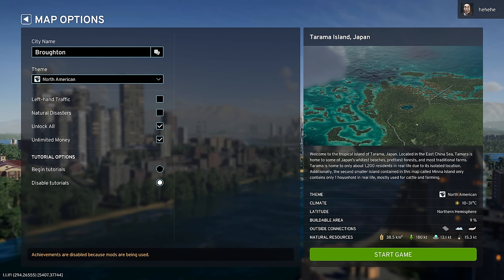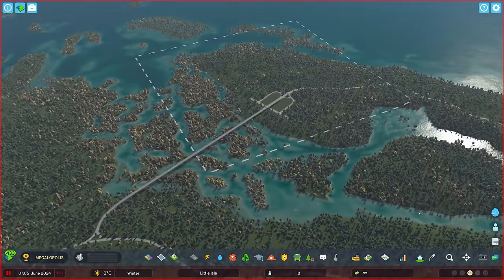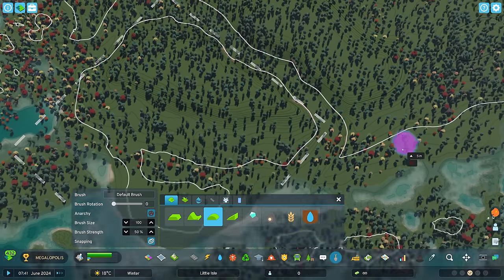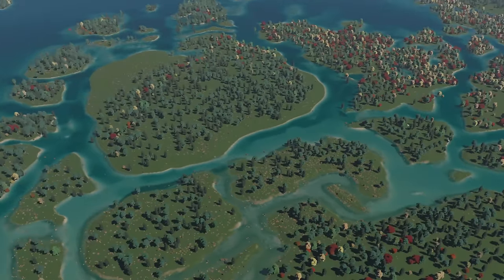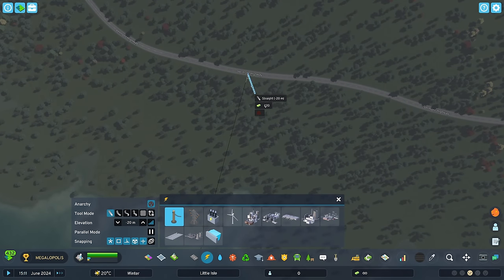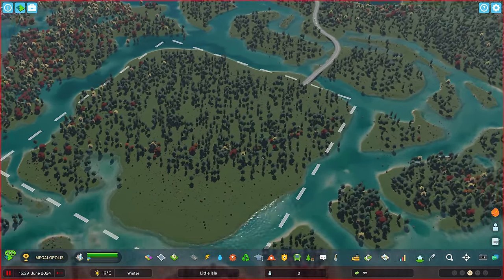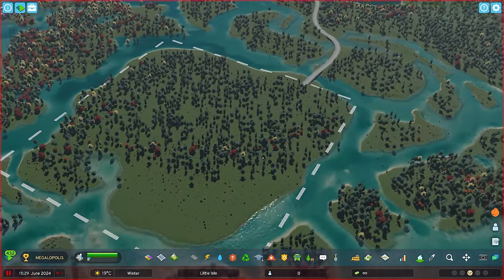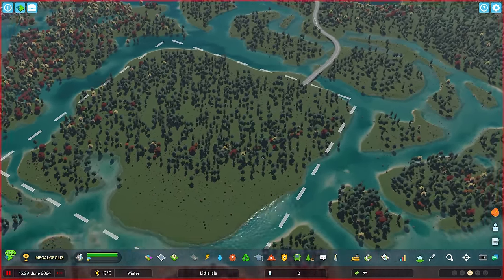Building the Perfect ONE TILE CITY in Cities Skylines 2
Today we're doing a One Tile City Challenge in Cities Skylines 2 - Hope you enjoy!

Mods;
- Unified Icon Library
- Better Bulldozer
- Water Features
- Tree Controller
- Anarchy
- Move It
- ExtraLib
- Map Texture Replacer
- ExtraLandscapingTools
- Plop the Growables
- PreservePhotoMode
- Line Tool
- Historical Start
- FPS Limiter
- Population Rebalance
- Prop Lights Mod
- Traffic Simulation Adjuster
- Extended Road Upgrades
- Extra networks and Areas
- I18n EveryWhere
- Water Visual Tweaks
- DependencyPack
- Gooee
- LegacyFlavour
- RealisticDensity
- Land Value Overhaul
- Find It
- ExtendedTooltip
- Weather+

Settings;
- Everything is set to high, and upscaled to 4K (3840 × 2160) resolution.

Hardware specs;
- 3080, 32 GB ram, I5-12600KF.